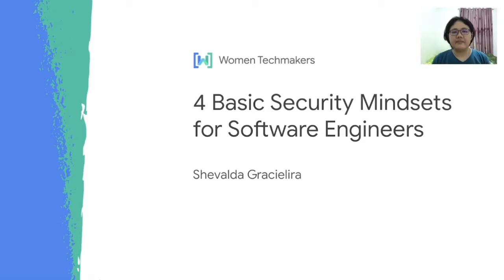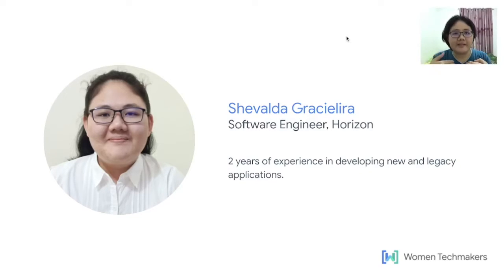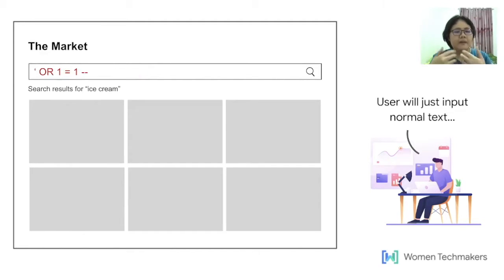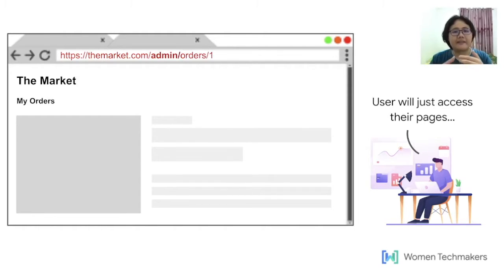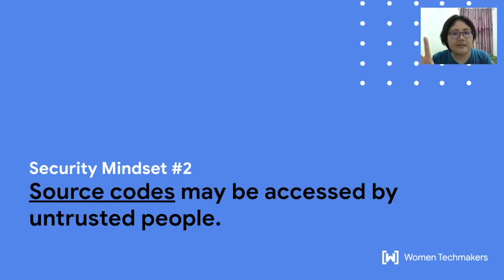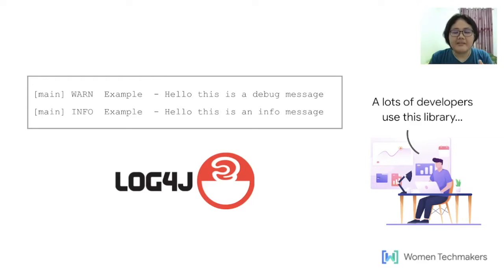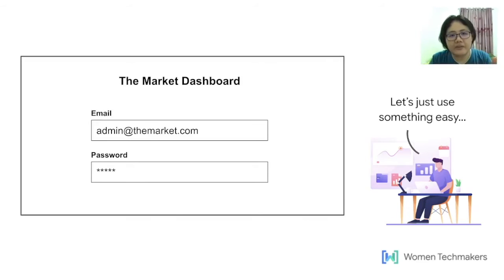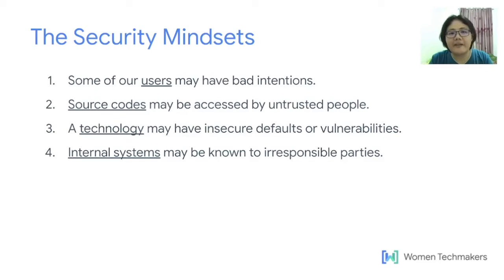4 Basic Security Mindsets for Software Engineers: Shevalda Gracielira - WDA 2022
When developing an application, software engineers often focus on how to make a product work for the user. Because of this limited focus, other aspects of software development, such as security, often gets overlooked and may pose a danger to the system and the company. In this talk, you will be invited to learn about remedy to such problems: the security mindsets. These are the security-related concerns to consider when developing an application and securing an existing system. With the security mindsets as a starting guideline, it would be easier to think about security next time you're involved in software development.